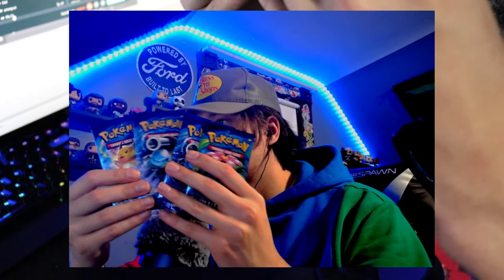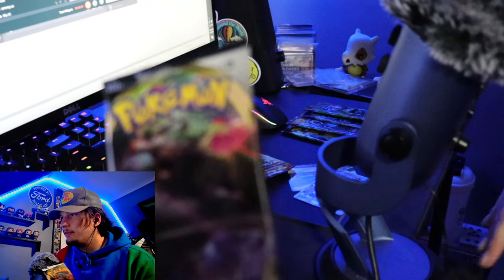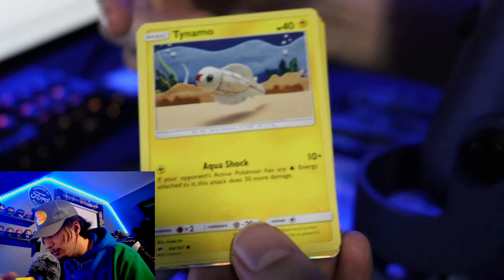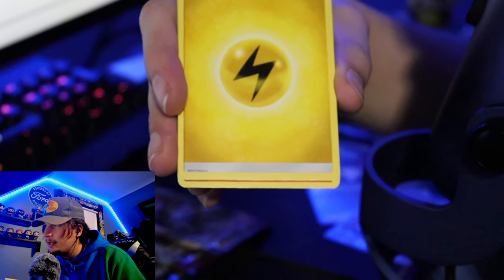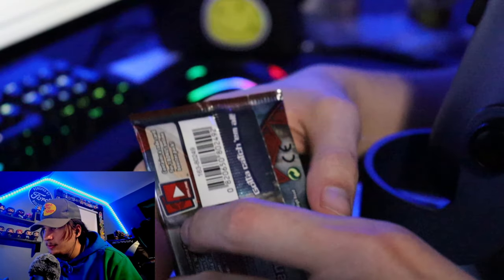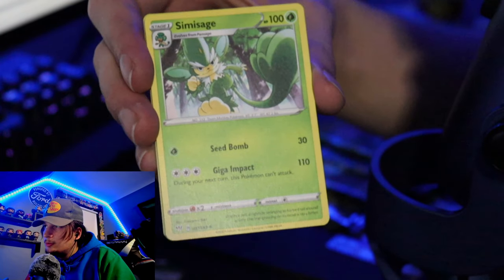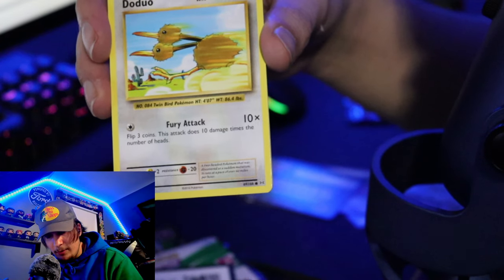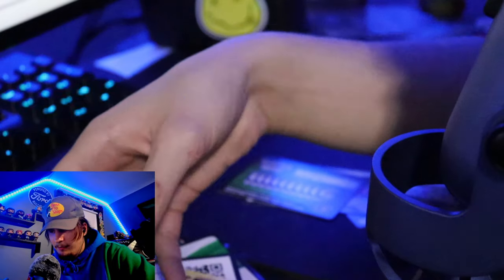🕹 ASMR: Big Pulls Pokémon Pack Opening! (14 Packs, 4 XY Evolutions)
If you wanna play RL add me on theseeee:

    EpicGames Username: JoyStick ASMR

RL Camera setting:

FOV:      110
Height:   100
Angle:   -4.0
Distance: 260
Stifness: 1